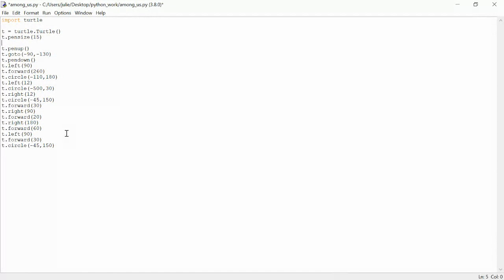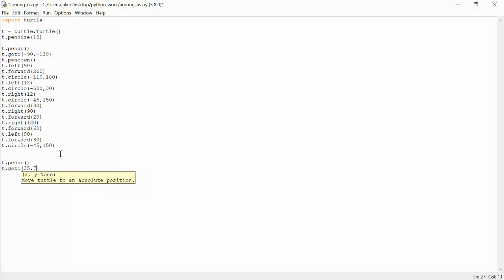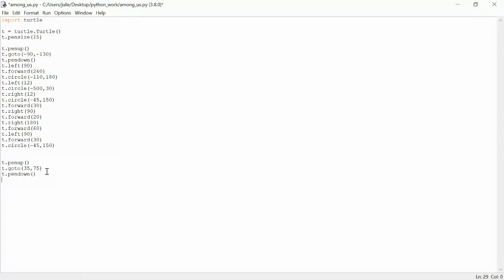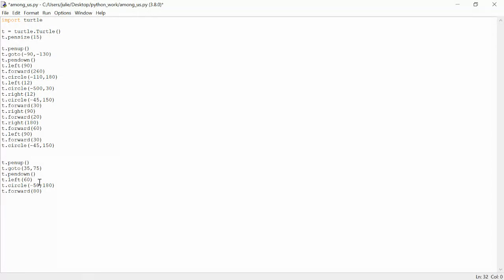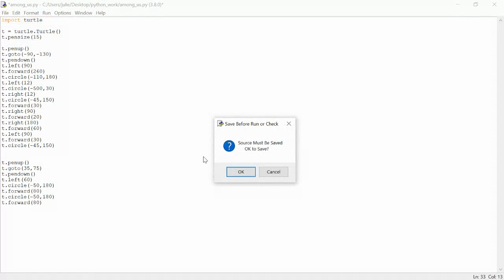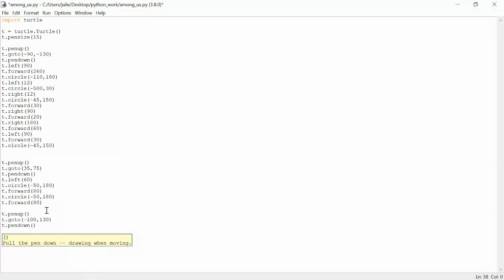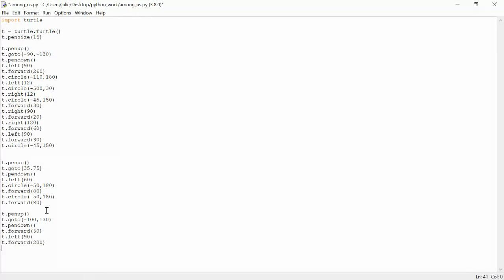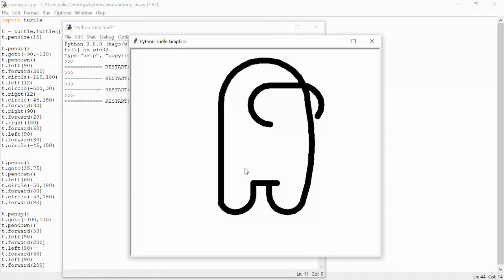Draw an Among Us Character Part 3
Hi Piethon coders! In this video, I will show you how to finish drawing your Among Us character by drawing out the mask and the backpack in turtle graphics.